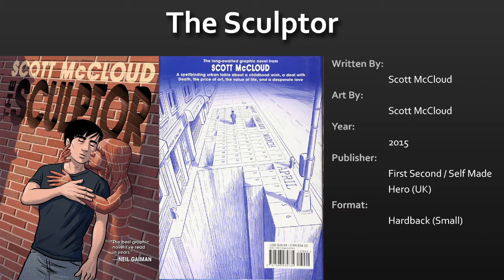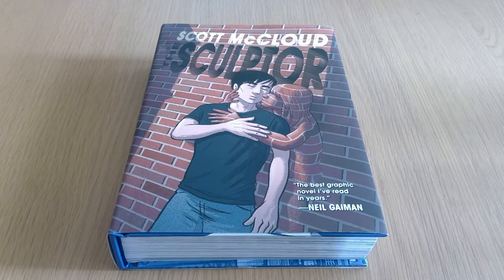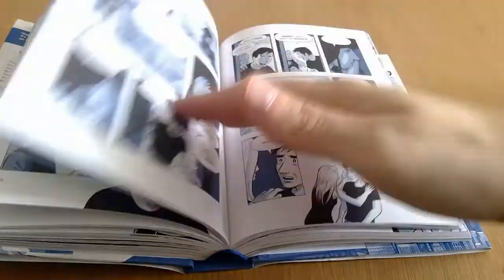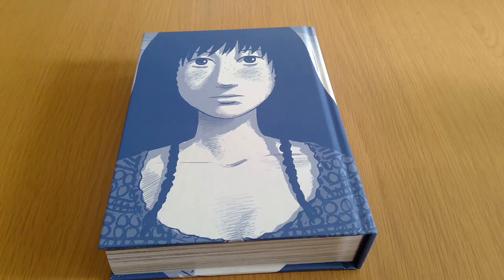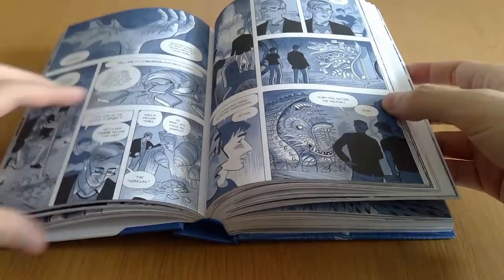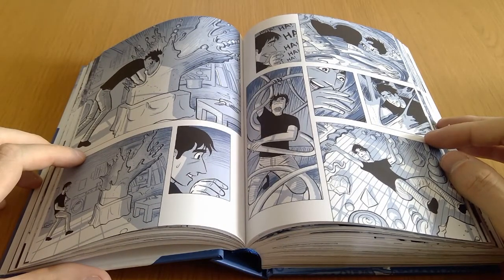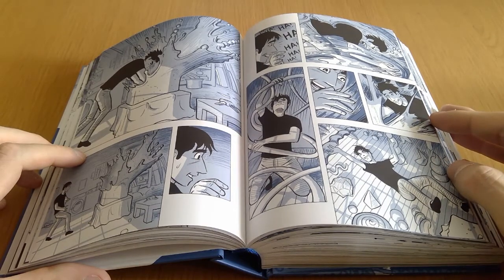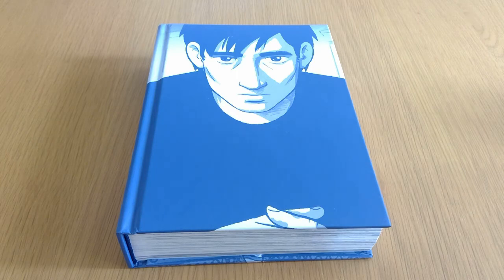The Sculptor - Spotlight Review - Scott McCloud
Here I take a spoiler-free look at The Sculptor by Scott McCloud.

This spotlight review is designed to give a brief overview of some of the content without going into specific plot points or discussion. Basically, this is not a full in-depth review but more of an overview to be used by people who want to decide whether or not to pick up the book and read it for themselves.
I do offer some of my thoughts about how much I personally liked this.
I also take a bit of a look at the book itself so that you know what you're getting if you buy it physically.